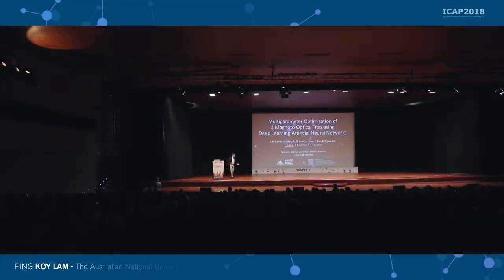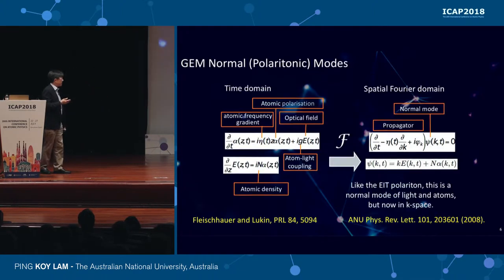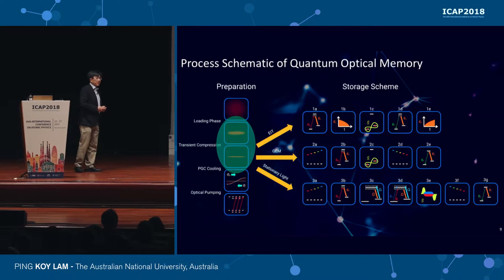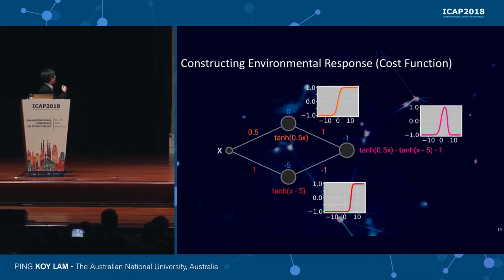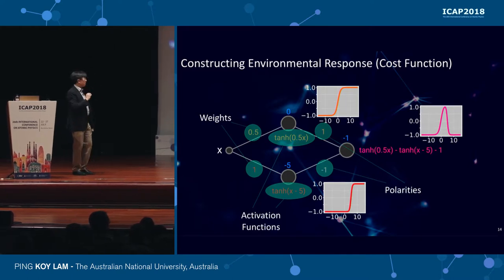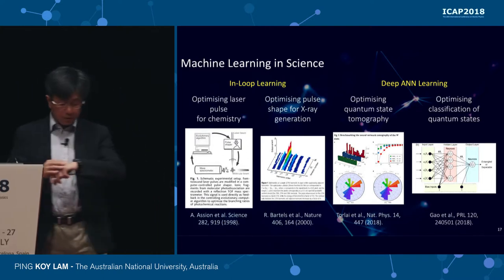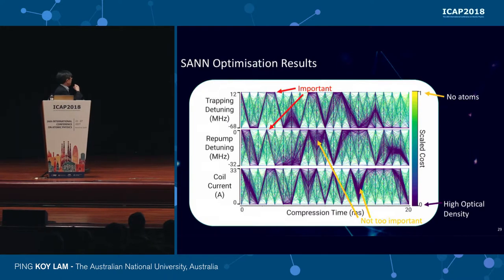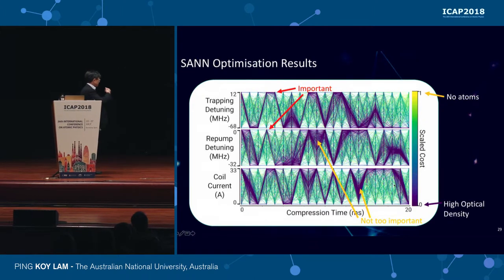ICAP 2018 - Ping Koy Lam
ICAP - Quantum Computation and Communication
Multiparameter Optimisation of a Magneto-Optical Trap Using Deep Learning Artificial Neural Networks